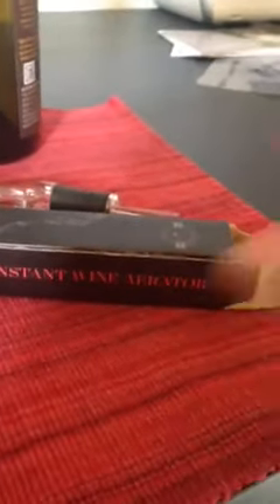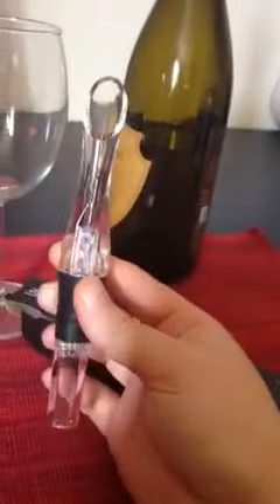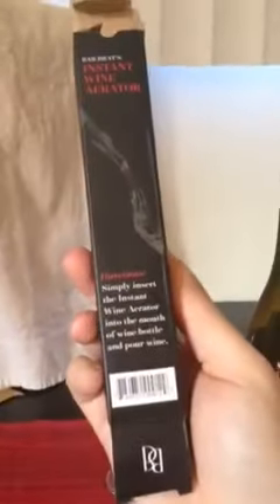Bar Brat Wine Pourer / Aerator in one!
This aerator and pourer is such a handy little device that is essential for parties!

I found this tool useful when you are having a party or company over and have multiple bottles being used at once. Instead of pouring different wines into the same shared aerator you can save time using the aerator/pourer on each bottle. Sharing the same aerator you have to worry about compromising the taste by contaminating with other wines left in the shared aerator. But if you have few of these aerator/pourers on hand you can avoid that problem.

This combo device is not only useful, it pours quickly while still being able to aerate well.

I gave this aerator a 5 star for a few different reasons:

-The rubber seal holds very well, it makes an airtight seal that is strong enough to lift the bottle by the aerator/pourer, yet it was easy to put in and take out.
- The pourer/aerator pours quickly while still properly and efficiently aerating the wine. I taste the wine before and after using the aerator and it did taste noticeably better and different
- The aerator is compact and designed well
- The aerator feel like it is durable and built to last, it withstood my dishwasher with no problems
- The BB logo on the top is a nice added touch that looks professional and written in elegant font.

It would definitely make a nice gift for someone and would be a nice addition to a gift basket!

I did receive this product discounted in exchange for an ethical and honest review of my own. The seller, nor price of the product had any influence in my opinion of the product. I take great care reviewing all my products ethically, effectively and truthfully. I take pride in helping others make informed , educated purchases.